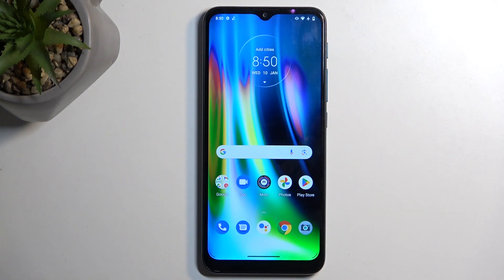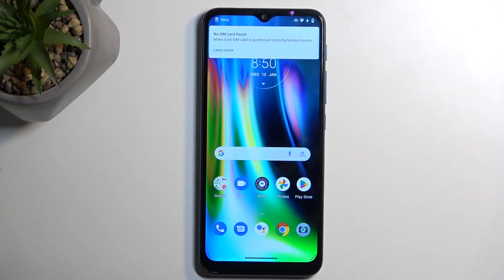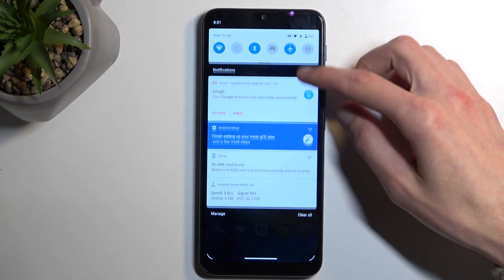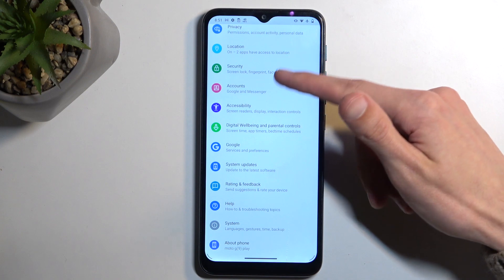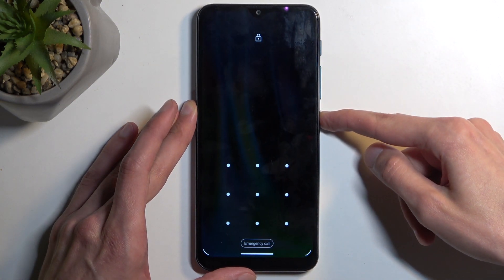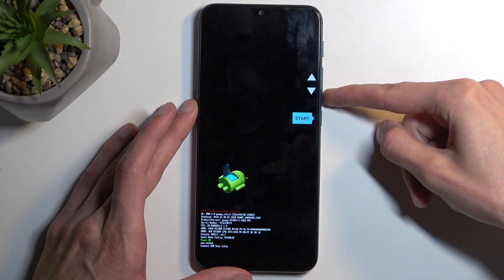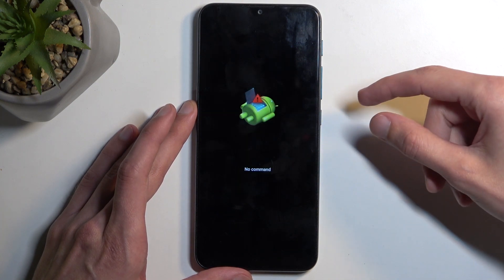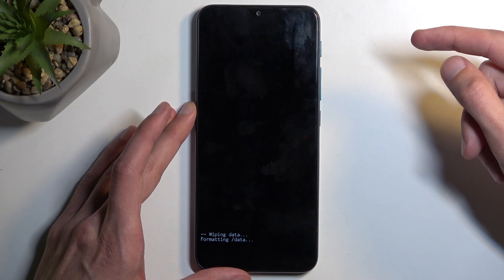How to Hard Reset via Recovery Mode on MOTOROLA Moto G9 Play?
Find out more:
This tutorial provides step-by-step instructions on how to perform a hard reset via recovery mode on the MOTOROLA Moto G9 Play. A hard reset, also known as a factory reset, restores the device to its original factory settings, erasing all user data, apps, and settings. Performing a hard reset via recovery mode can help troubleshoot various issues such as persistent software glitches, freezes, or performance issues when the device is unresponsive or inaccessible through normal means. Users should exercise caution before proceeding with a hard reset as it will delete all data stored on the device's internal storage.

What is recovery mode, and when should it be used on the Moto G9 Play?
How does performing a hard reset via recovery mode differ from using the settings menu?
What are the steps to access recovery mode on the Moto G9 Play?
Can users navigate through recovery mode using physical buttons on the Moto G9 Play?
What options are available in the recovery mode menu of the Moto G9 Play?